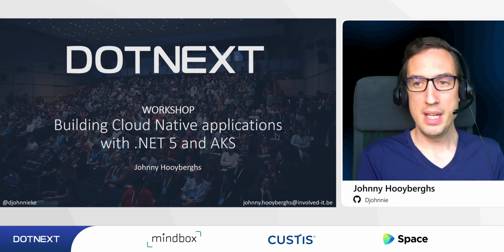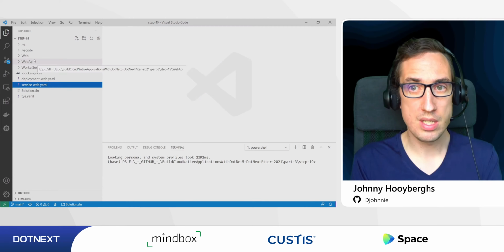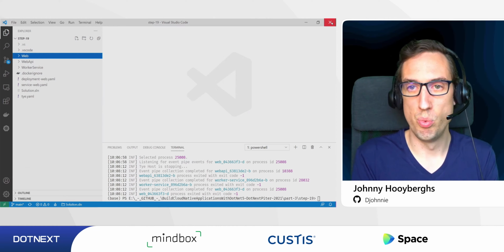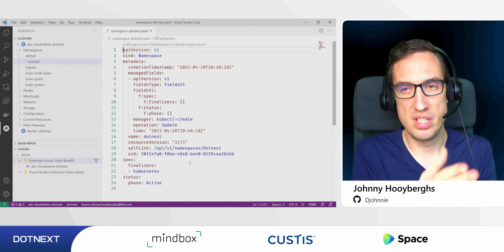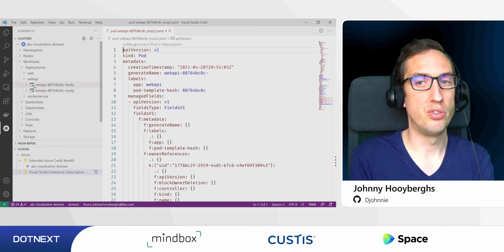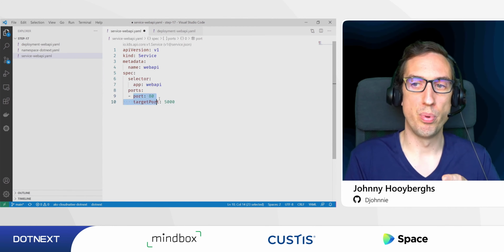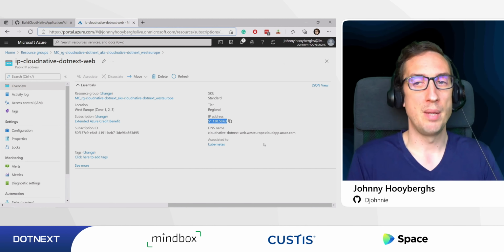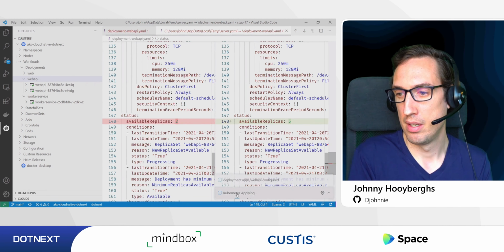Johnny Hooyberghs — Workshop: Building Cloud Native applications with .NET 5 and AKS (Part 3)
.NET Core, and its latest iteration, .NET 5, provides you with the tools to create cloud-native applications. In this workshop, you will actively use the .NET 5 SDK together with Visual Studio Code and Microsoft Azure to create cloud-native services like worker services, HTTP API's and web apps and deploy them into an Azure Kubernetes Service (AKS) using Docker containers stored on an Azure Container Registry (ACR).